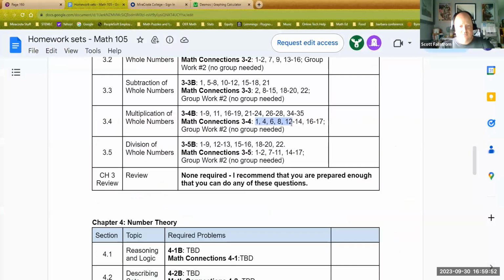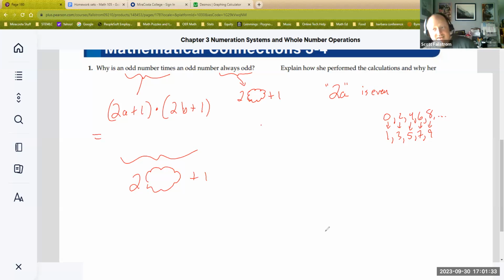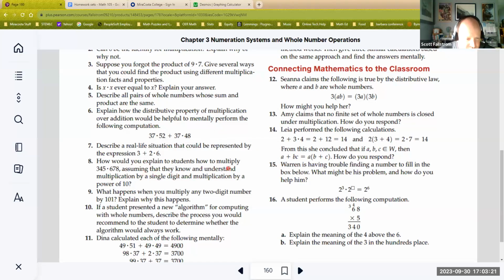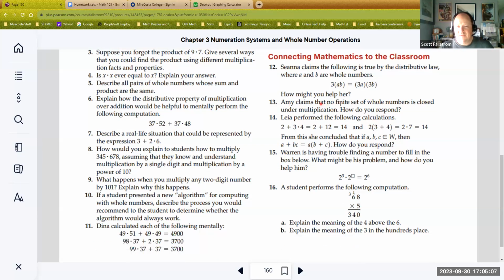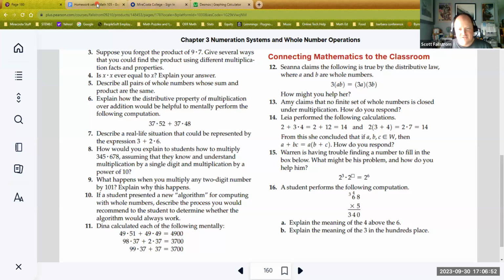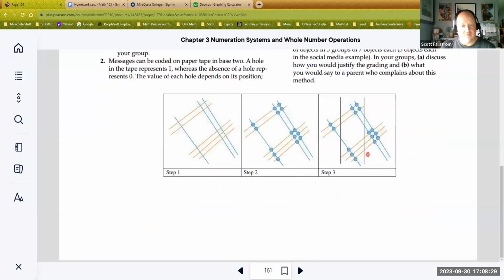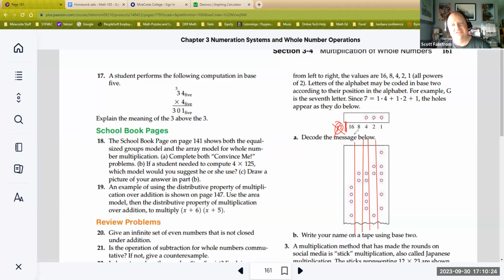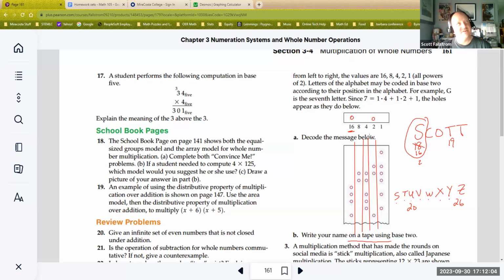Section 3.4 - Math Connections Overview